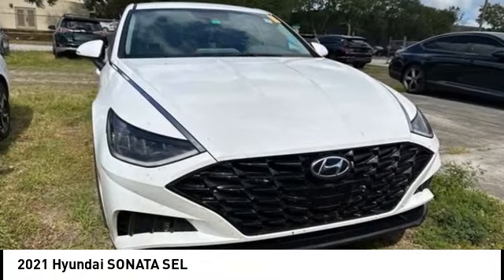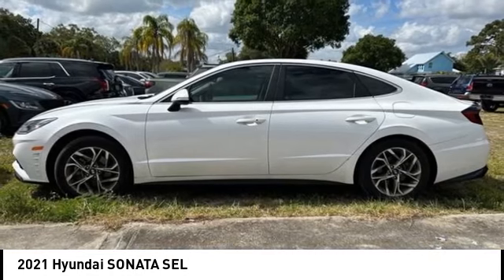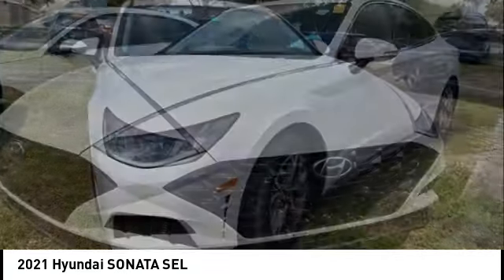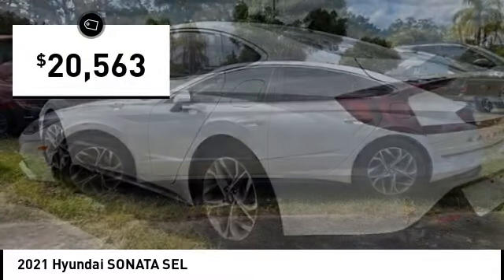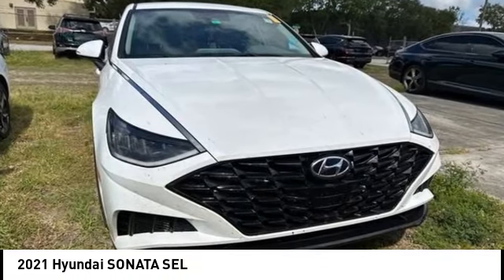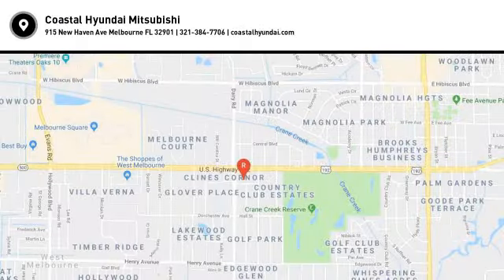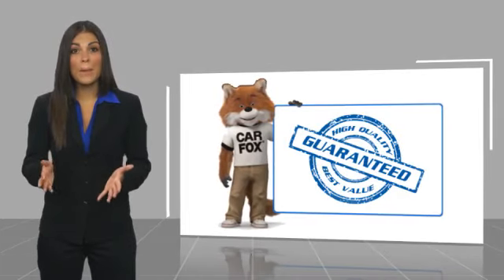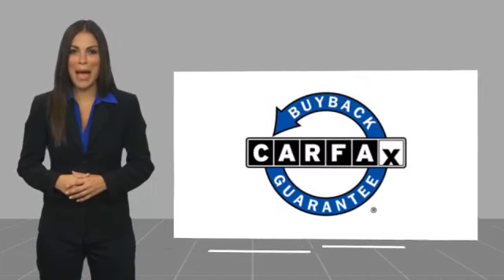2021 Hyundai SONATA Melbourne FL H84861A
2021 Hyundai SONATA SEL

This 2021 Hyundai Sonata SEL in Quartz White features: FWD CARFAX One-Owner. Recent Arrival! 27/37 City/Highway MPG Awards: * ALG Residual Value Awards, Residual Value Awards Visit our virtual showroom 24/7 @